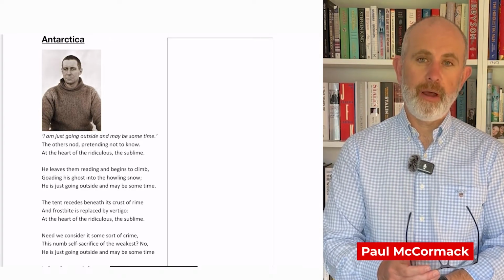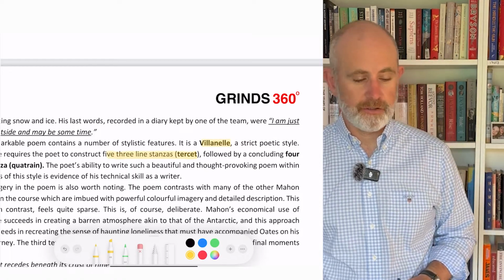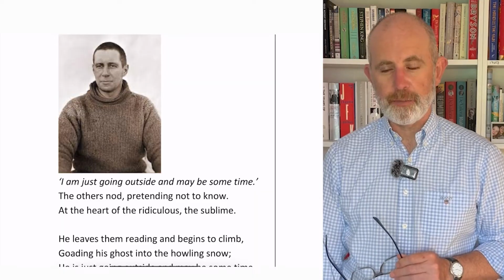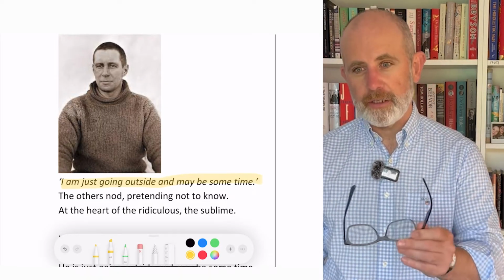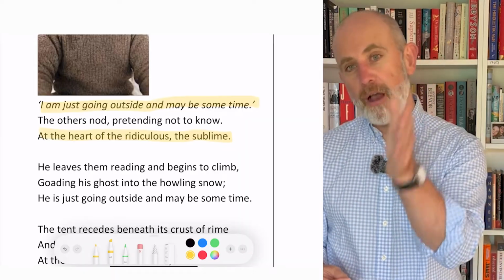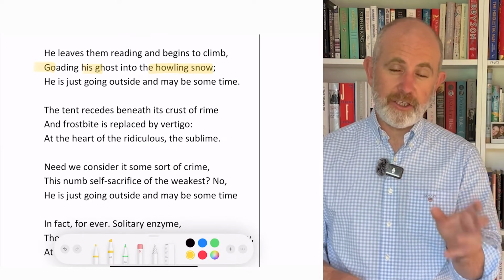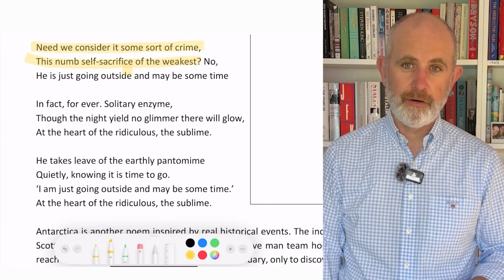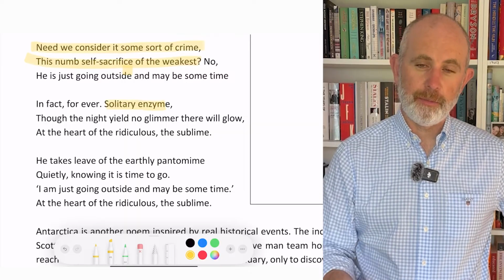Derek Mahon - Antarctica - Leaving Cert English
"Antarctica" is analysed as a poem that reflects on Captain Lawrence Oates' self-sacrifice during Captain Scott's ill-fated expedition to the South Pole. The poem contrasts the harsh, cold environment with the nobility of Oates' final act. Paul McCormack emphasises Mahon’s skillful use of language to evoke the barren landscape and the moral complexities of heroism. This relates to pages 156-157 in our Leaving Cert English notes.

Introduction to "Antarctica" by Derek Mahon - The poem's narrative style and structure: 00:00:24

Historical Background of Lawrence Oates - Details about the Scott Expedition and Oates' sacrifice: 00:00:55

Oates' Last Words - The significance of Oates' famous words "I am just going outside and may be sometime": 00:04:05

Cultural Conditioning - Exploration of Oates' inability to express emotion due to his cultural upbringing: 00:04:35

Ridicule and Re-examination - Mahon's challenge to view Oates' actions from a new perspective: 00:05:06

The Ridiculous and the Sublime - Explaining the oxymoron at the heart of the poem: 00:05:39

Sacrifice as Sublime - Oates' death as a noble and selfless act: 00:06:09

Imagery and Heroism - Discussion of Mahon's use of vivid imagery to depict the final moments of Oates: 00:07:43

Philosophical Insights - Exploring the deeper meaning of the poem and human nature: 00:08:14

Conclusion and Refrain - "At the heart of the ridiculous, the sublime" and the poem's final reflections: 00:10:52

Struggling with comparative studies, poetry, or essay writing? At Grinds 360, we help you unlock your potential with on-demand grinds designed to simplify even the toughest Leaving Cert English topics.

Get unlimited access to ALL subjects, not just English, with one subscription. Learn from expert teachers who break down themes, characters, and writing techniques so you can boost your grades and confidence.

Start your journey to English success today with Grinds 360! ✍️